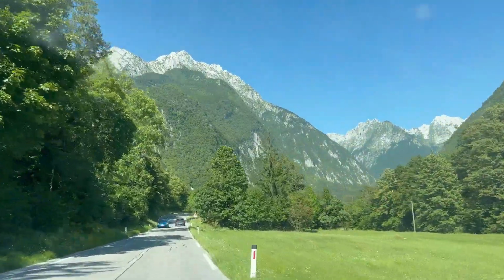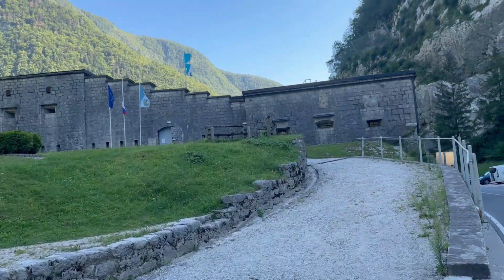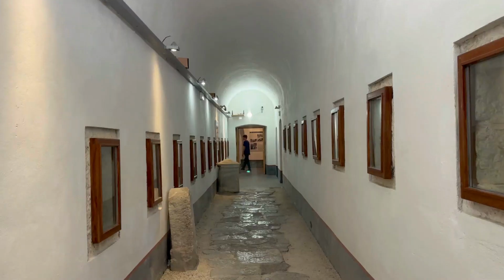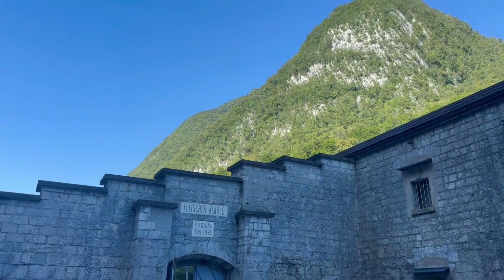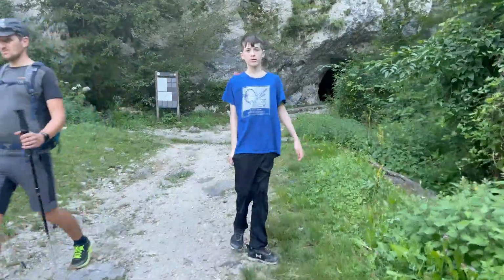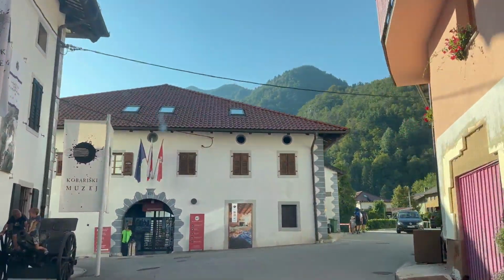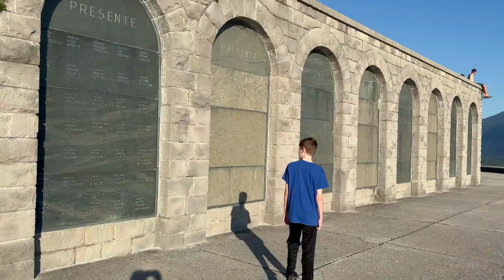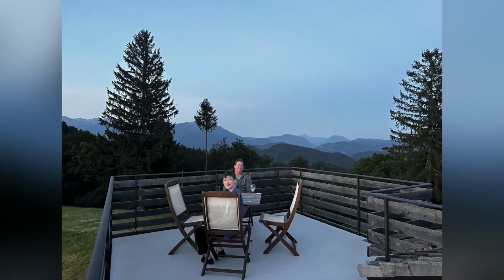Kluže Fortress and Italian Charnel House, Slovenia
Today, we took a drive into Triglav National Park to explore Kluže Fortress and the access road to Fort Herman. In the afternoon, we visited the Italian Charnel House, a memorial opened in 1938 by Mussolini, where we saw thousands of names of Italian soldiers—some known, many unknown. It was a day full of history, reflection, and beautiful scenery.

About The Charlotte Globetrotter
I love to travel, and when I have time, mostly when I’m not doing school or homework, I enjoy seeing the sights around my hometown of Charlotte, North Carolina. Travel with me as I explore Charlotte and beyond!